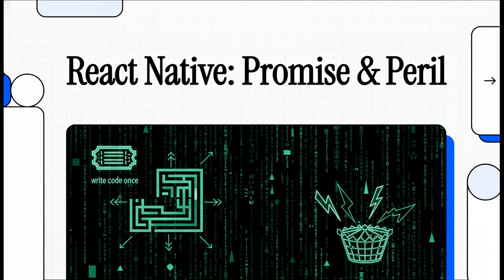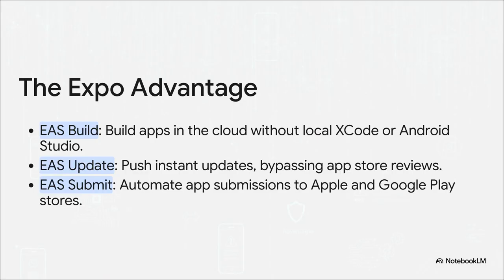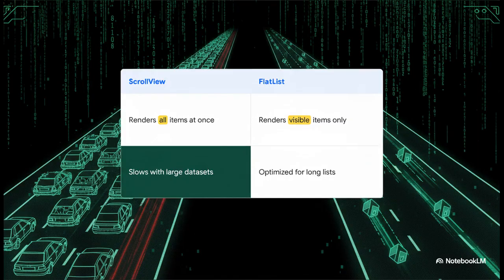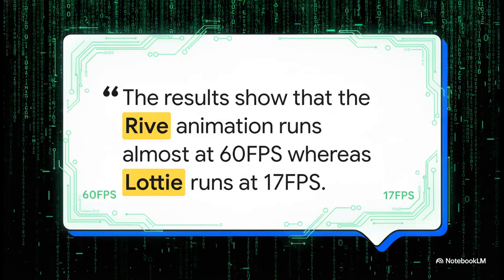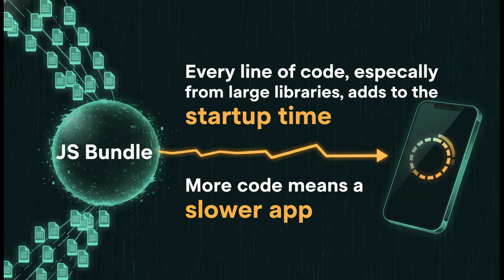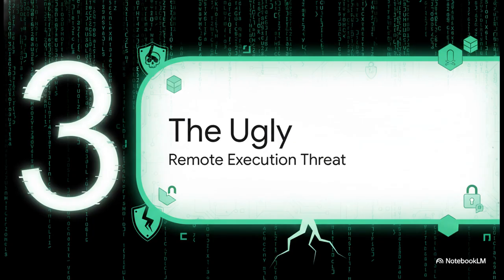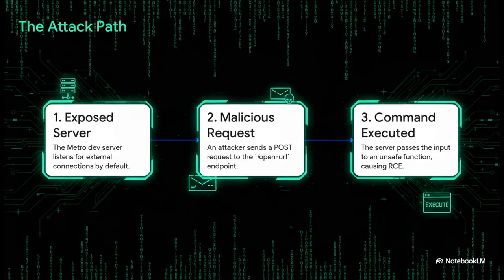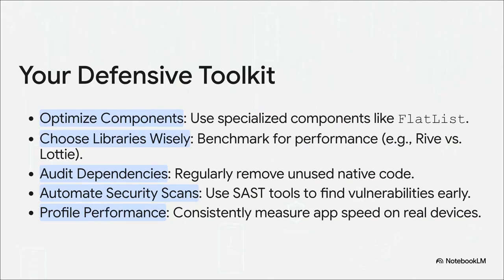Simplify - React Native Tech Stack for 2026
This video covers a range of technical and security topics centered on software development and cyber threat intelligence. One primary focus is the optimization of React Native applications, offering guidance on state management, high-performance SQLite database integration, and effective use of the Expo framework. In contrast, other sections highlight significant cybersecurity risks, such as a critical remote code execution vulnerability in React Server Components and tools used to evade antivirus software. The text also mentions a major data breach at Nissan resulting from a third-party security failure.

1. The React Native Ecosystem (2025–2026)
The landscape of mobile development has shifted significantly toward a framework-first approach, with Expo now being the officially recommended starting point for new projects.
• Expo & CNG: Continuous Native Generation (CNG) allows developers to maintain only their customizations while native projects are generated on demand, removing the need to manually "babysit" iOS and Android folders.
• Expo Router: This tool introduces file-based routing similar to Next.js, allowing for universal navigation across Android, iOS, and the web with built-in deep linking.
• UI Libraries: For 2026, top-tier performance options include Tamagui and NativeWind, while React Native Paper remains the gold standard for Material Design and accessibility.
2. Performance and Architecture
React Native 0.82 has entered a "New Era" where the New Architecture is the only architecture, making previous legacy settings ignored.
• Hermes V1: This next evolution of the JavaScript engine offers faster bundle loading and improved Time to Interactive (TTI), particularly on low-end devices.
• Data Management: SQLite remains essential for offline-first apps, with libraries like op-sqlite leveraging the JavaScript Interface (JSI) for near-native performance.
3. Critical Security Vulnerabilities
The sources highlight two major security threats disclosed in late 2025:
• React2Shell (CVE-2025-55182): A critical RCE (CVSS 10.0) affecting React Server Components (RSC) due to unsafe deserialization, allowing unauthenticated attackers to execute arbitrary code on servers.
• CLI Vulnerability (CVE-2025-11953): A flaw in the React Native community CLI that exposes the Metro development server to external network attacks, potentially leading to remote code execution on a developer's machine.
• Bulwark Evasion Toolkit: A new tool marketed on the Dark Web designed specifically to bypass modern antivirus and EDR solutions for Windows executables.
4. General React Fundamentals
The sources also provide a foundational textbook-style guide to React basics, including:
• JSX: A declarative syntax used to describe UI structures, which React then efficiently translates into imperative DOM API calls.
• Hooks: Functions like useState for internal data, useEffect for side effects, and useMemo for performance optimization through memoization.